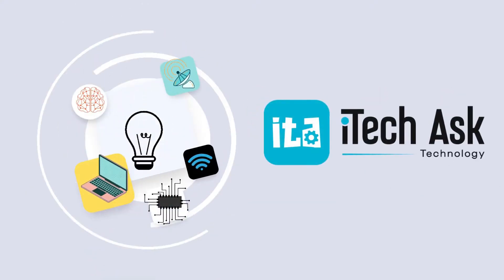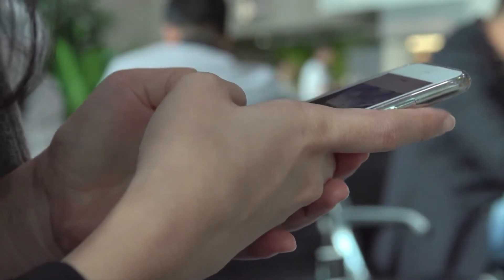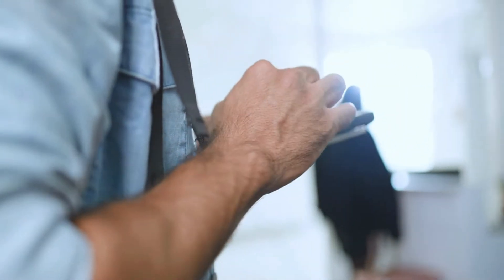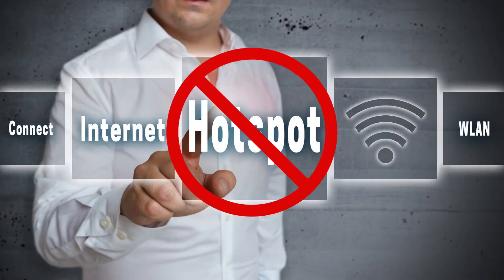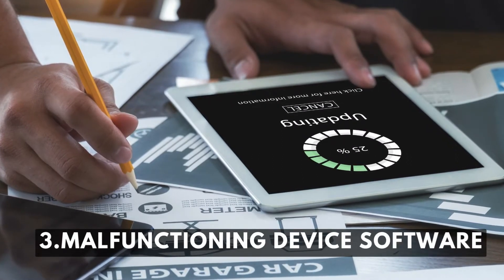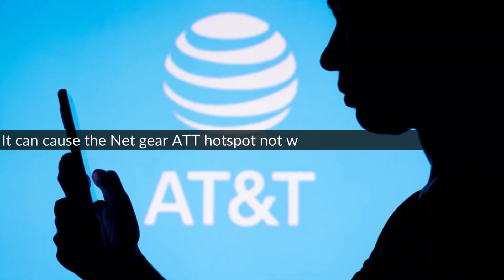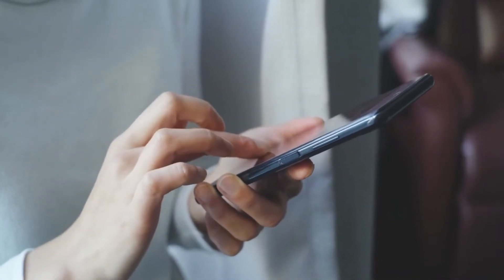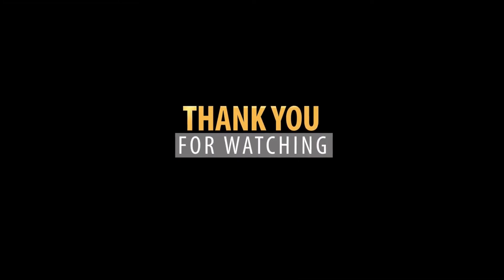ATT Hotspot Not Working – Potential Reasons & Solutions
What to do when you find the AT&T hotspot isn’t working and you don’t know why? The most common reasons for this issue include insufficient mobile data and a wrong hotspot password.

This video will help you know the reasons and possible solutions when a hotspot is not working. Watch this video to learn and fix this issue.